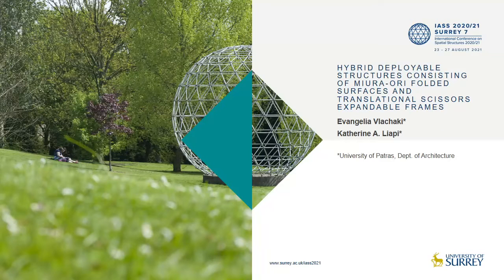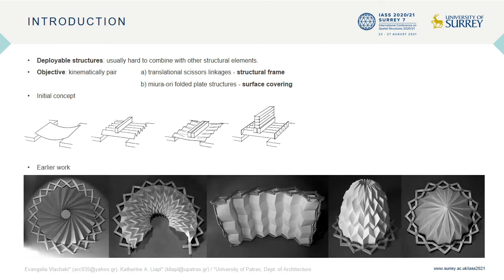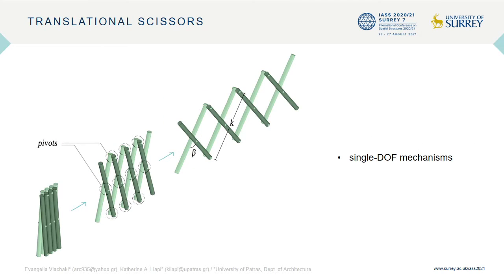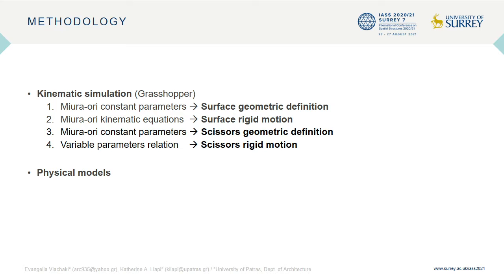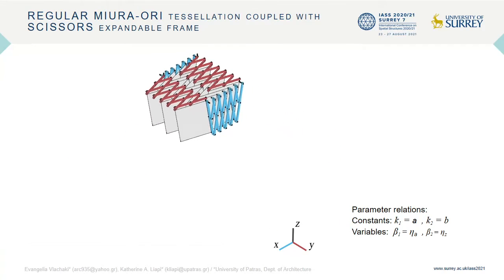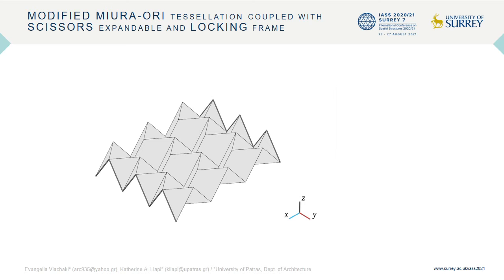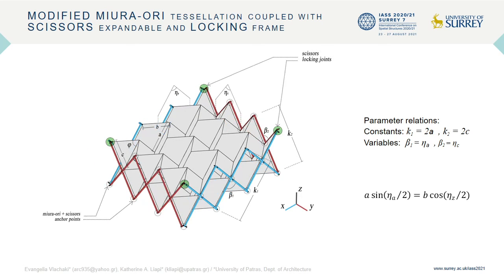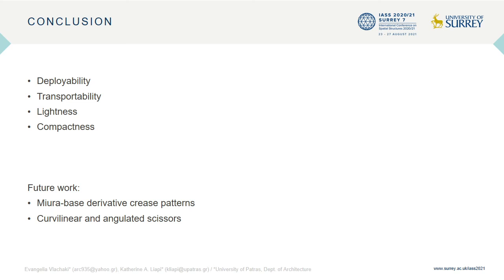Hybrid deployable structures of miura-ori folded surfaces & translational scissors expandable frames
Parallel Session 46, Transformable structures (WG 15) –

Evangelia Vlachaki and Katherine A. Liapi (University of Patras) present their work on deployable structures.

Over the past decades deployable structures have found significant applications in several scientific fields, including engineering, aerospace and architecture. Such structures usually transform in an autonomous way, which, in many instances, particularly when architectural applications are considered, renders them hard to combine with other structural elements. The objective of this study is to kinematically pair two common types of deployable structures: a) translational scissors which, in their deployed configurations, function as the structural frame, and b) miura-ori folded plate structures that serve as surface covering elements. The methods used to design the hybrid structures include parametric definition and kinematic simulation studies, as well as testing with physical models. The relations between constant and variable parameters of the two structure types are established, and the motion path and degrees of freedom of the hybrid structures are described. Optimal variations of the structures are proposed in accordance to deployability and compactness criteria.

Watch their presentation on " Hybrid deployable structures consisting of miura-ori folded surfaces and translational scissors expandable frames" from the Spatial Structures 2020/21 Conference.